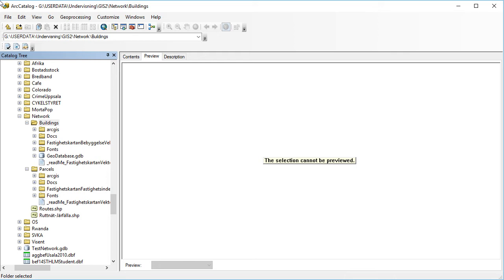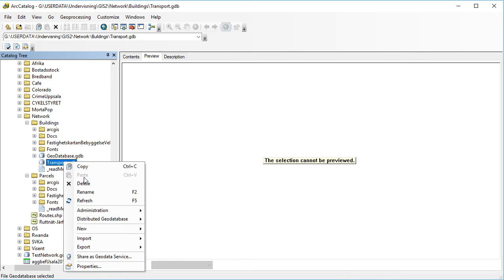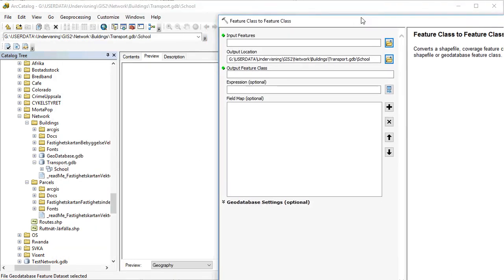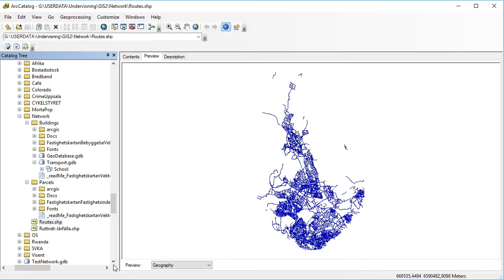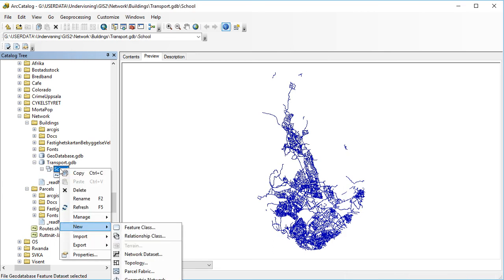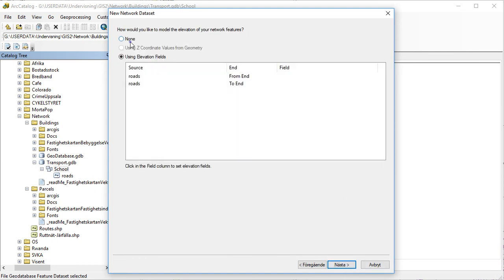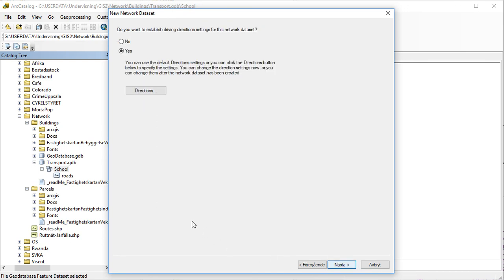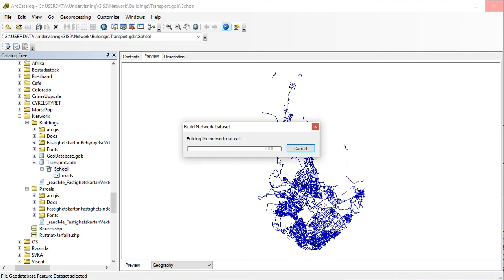Part 1 - Setting up a simple network dataset in ArcGis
Part 1 - working with ArcCatalog